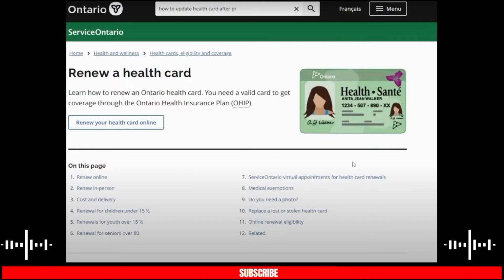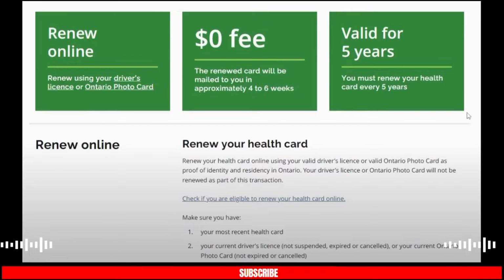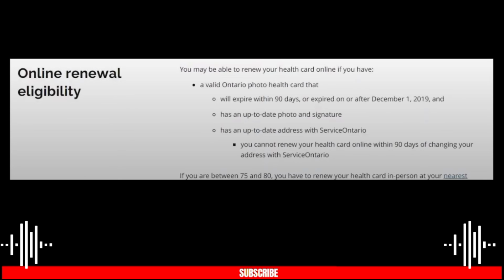How to Update Your Health Card After PR | Update Ontario Health Card After Permanent Residence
Learn how to update your health card after PR status in Canada with this step-by-step provincial guide. Find out which documents you need, how to switch from work permit OHIP/MSP to Permanent Resident coverage, and avoid any gaps in your healthcare.

Need professional document translation, resume formatting, or immigration paperwork assistance? Hire certified document specialists and immigration form assistants on Fiverr

Timestamps:
00:00 - How to Update Your Health Card After PR
00:08 - Required PR Documents (COPR & PR Card)
00:20 - Filling Out Provincial Health Card Forms
00:30 - How to Submit (Ontario ServiceOntario vs BC MSP Online)
00:43 - Processing Times & Receiving Your New Health Card